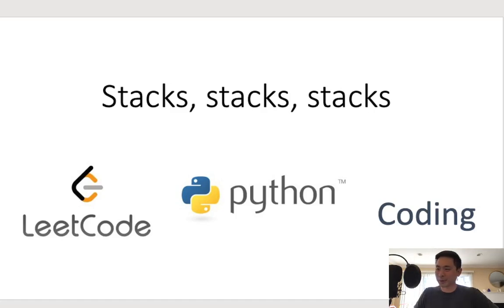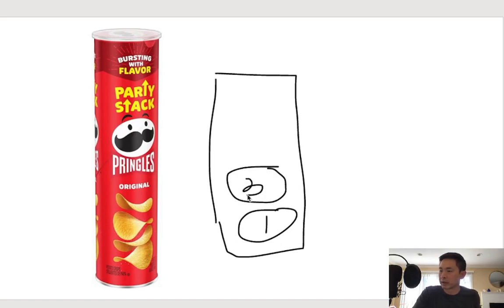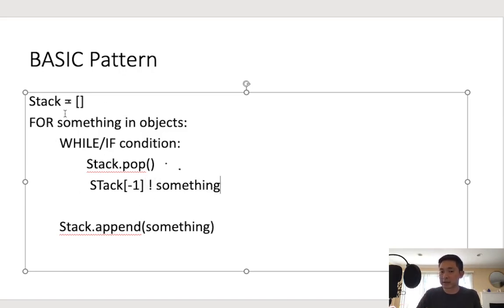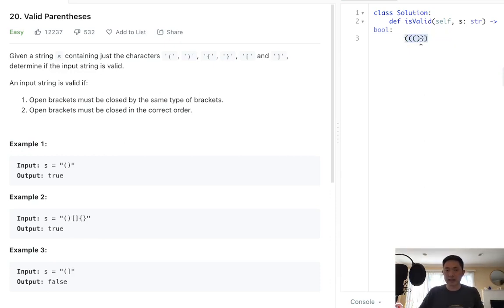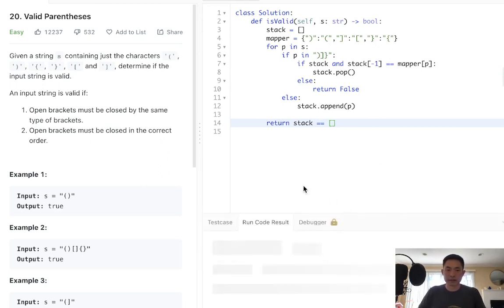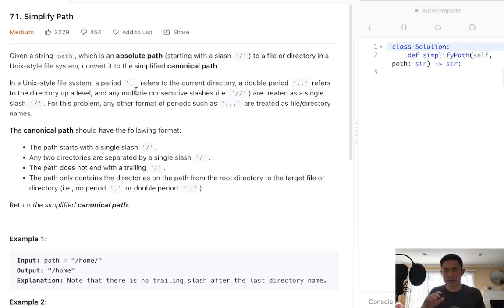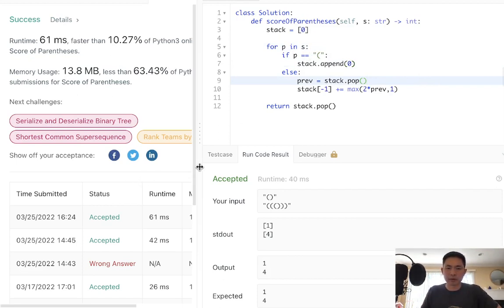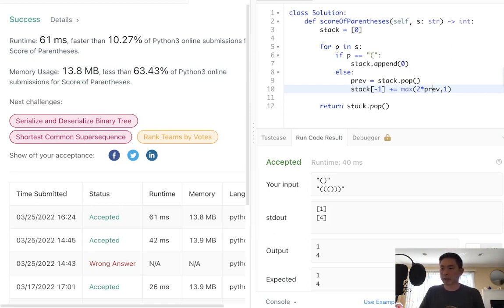Python Leetcode Coding - Stacks (1)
Python Leetcode Coding - Stacks,stacks,stacks
20. Valid Parentheses
71. Simplify Path
946. Validate Stack Sequences
856. Score of Parentheses